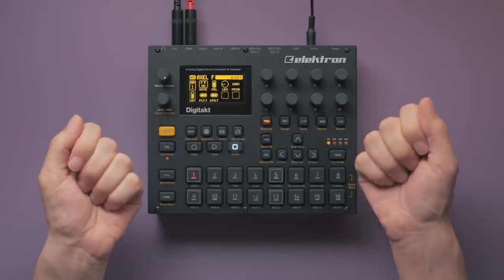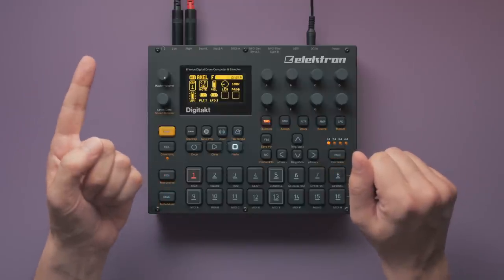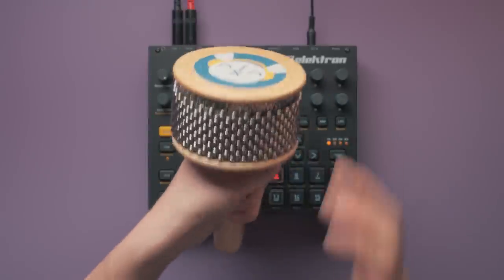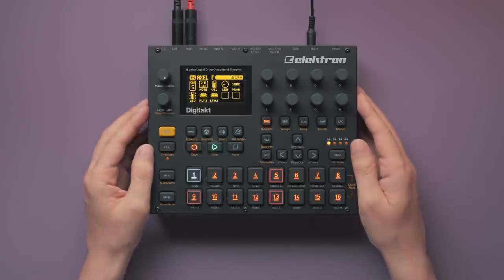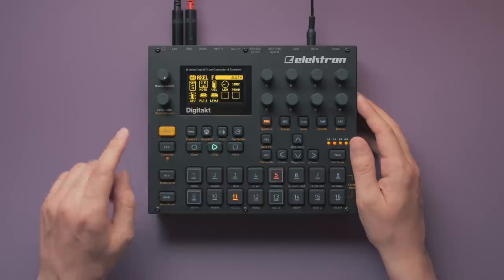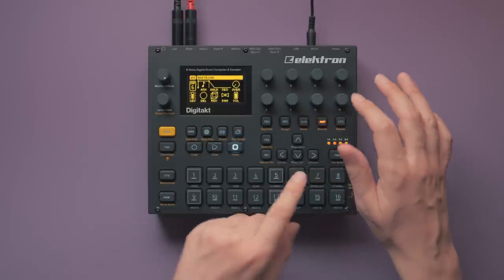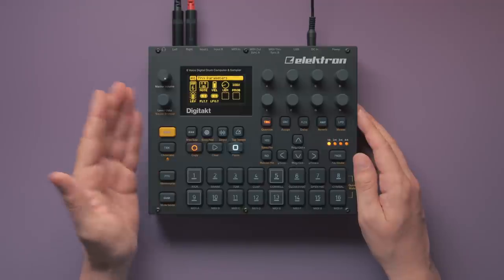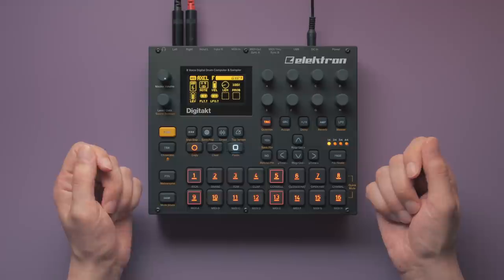Drum Patterns Explained: Axel F - Harold Faltermeyer (Beverly Hills Cop) | Elektron Digitakt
We used the Digitakt to recreate and explain the drums of the famous 1984 synth pop classic "Axel F" (better known as the title song of the "Beverly Hills Cop" movies).

Here's what's on the menu for this iconic drum track: LinnDrum sounds, a tom fill, delay, a kick drum with a twist and gated reverb - which we faked using only the Digitakt. But even if you don't have a Digitakt you can definitely pick up a few useful techniques in this one.

Harold Faltermeyer - Axel F

Gear used:
Elektron Digitakt
Akai MPK249
Beatbunny-Cabasa™